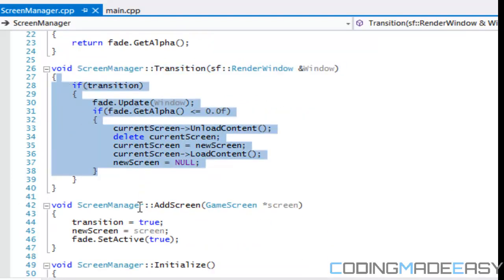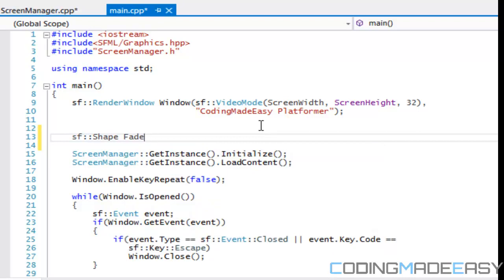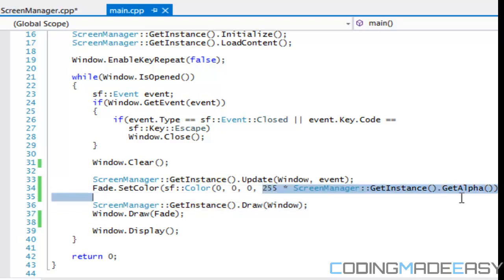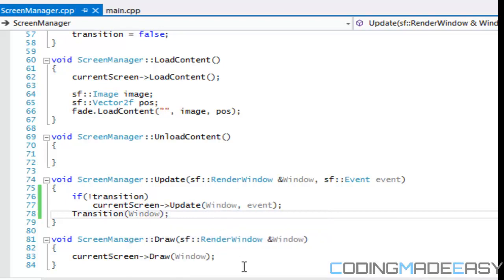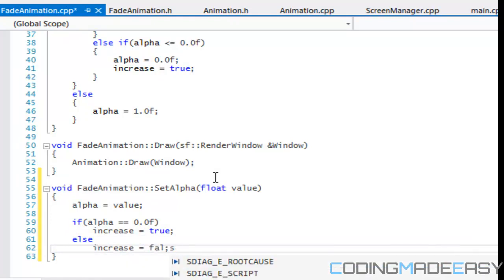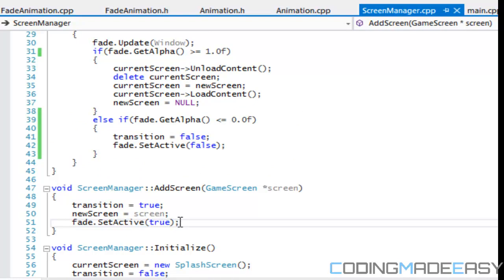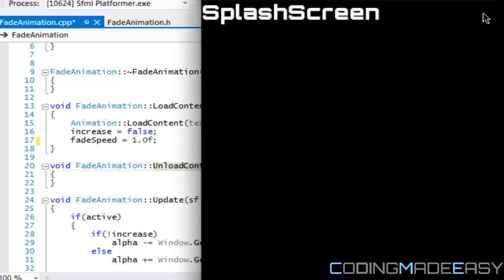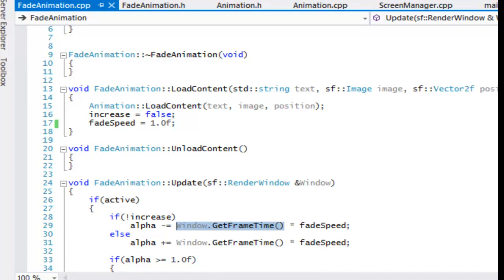C++ Sfml Platformer Made Easy Tutorial 12 - Animation [Part 4]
In this tutorial we will finish off our screen transition animation. Hope you enjoy :).